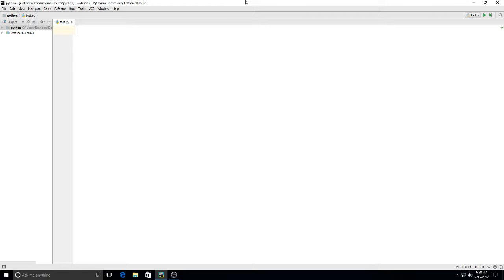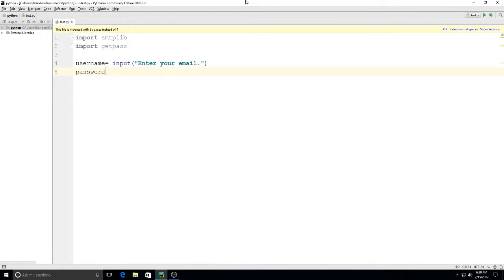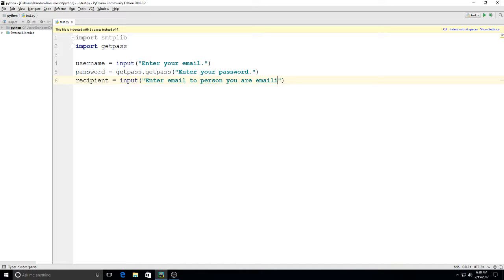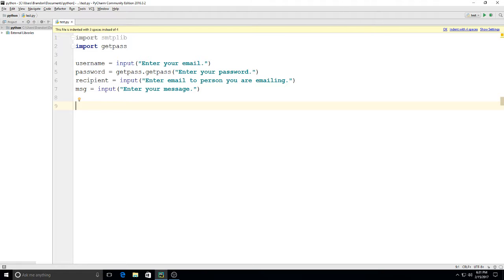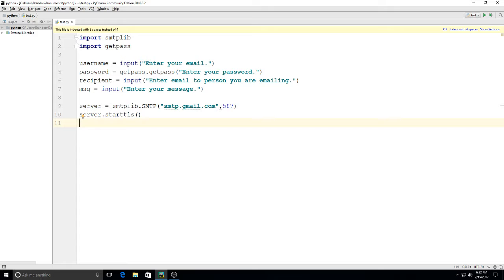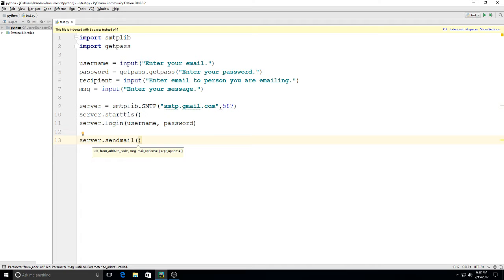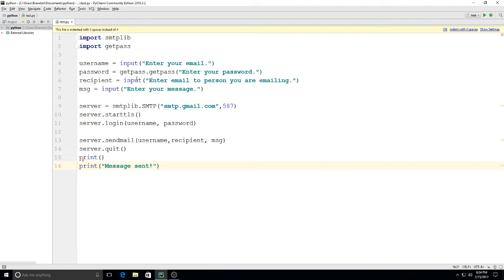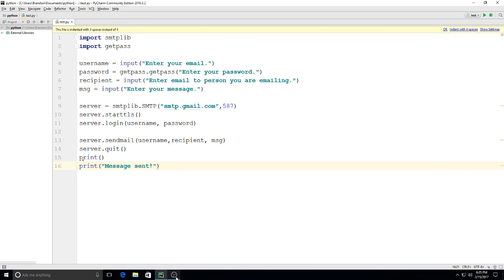Python Practice: Send Emails with Python!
A Python 3 app that lets you send emails using a gmail account.